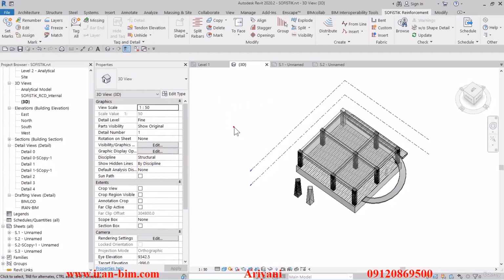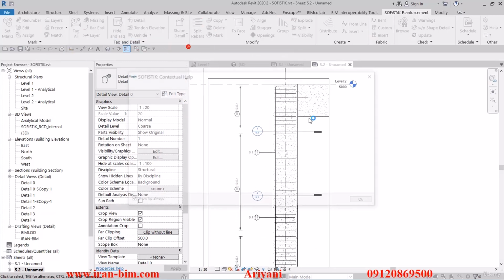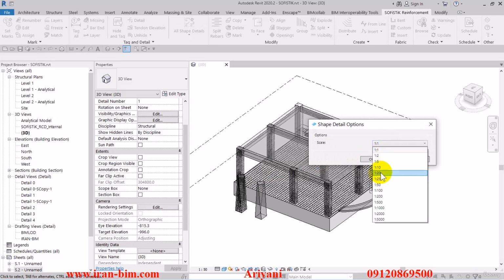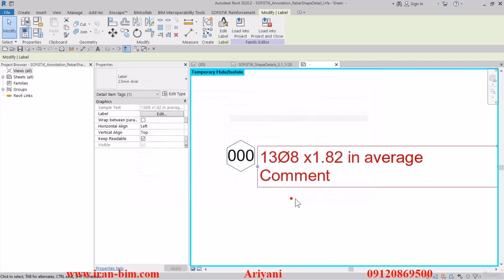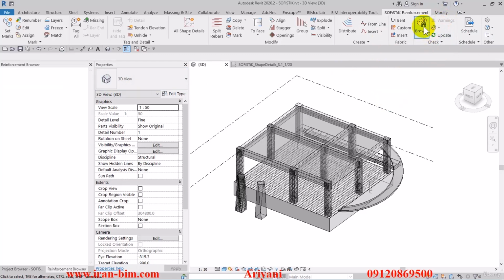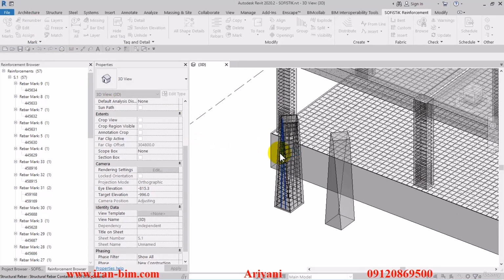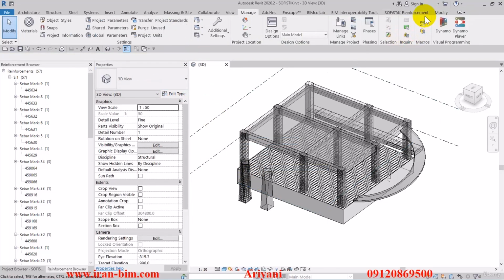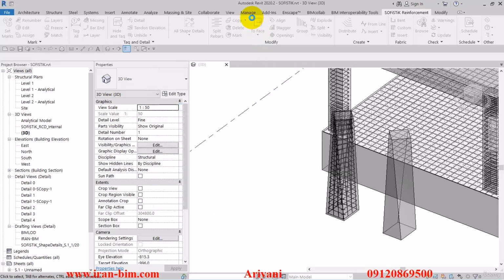111 Part of ALL shape detail in SOFISTIK in the structure